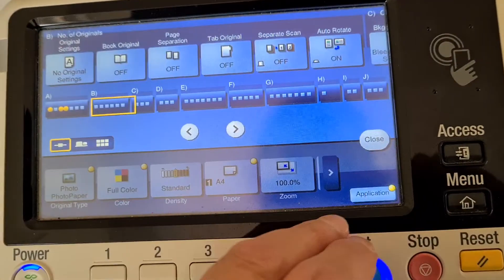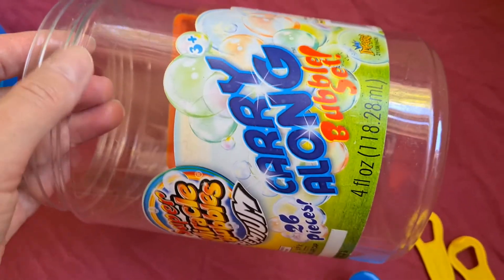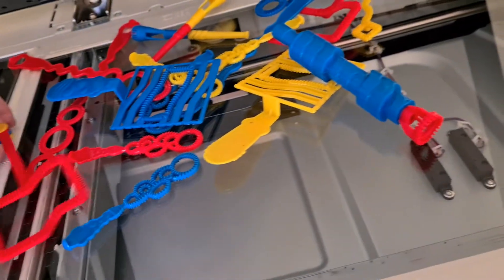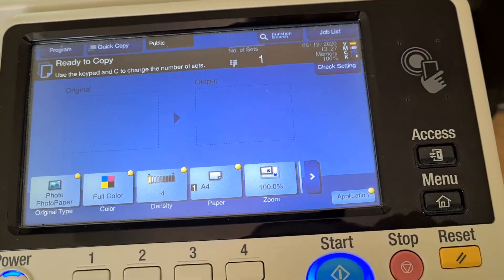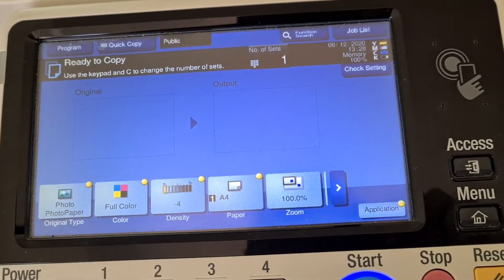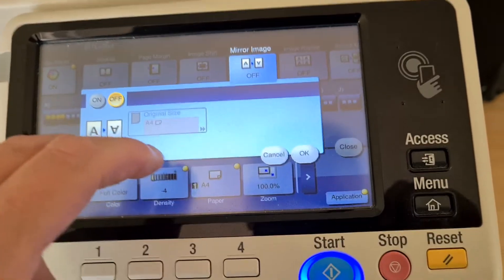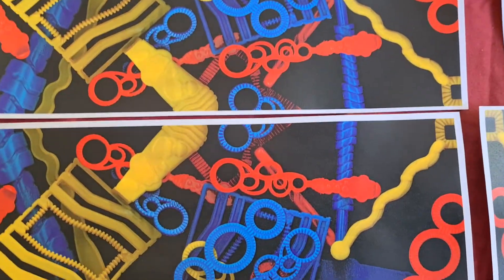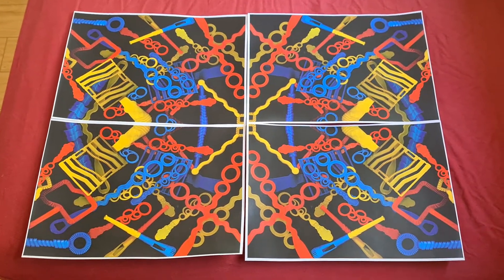Bubble making kit